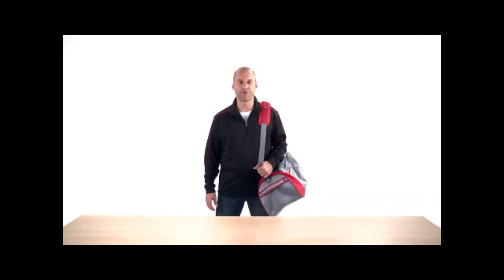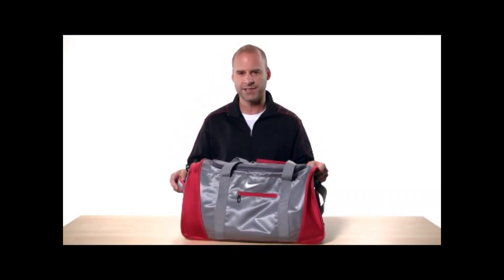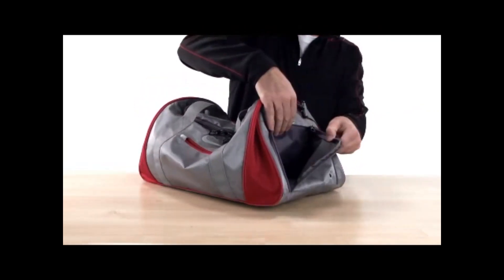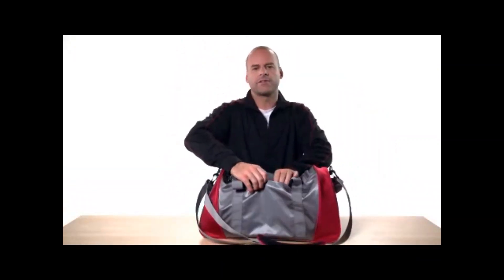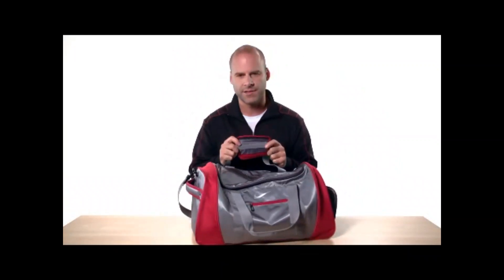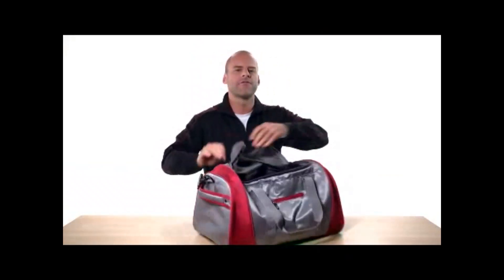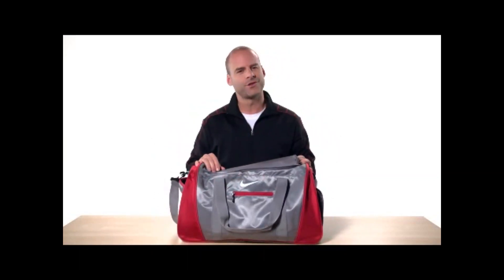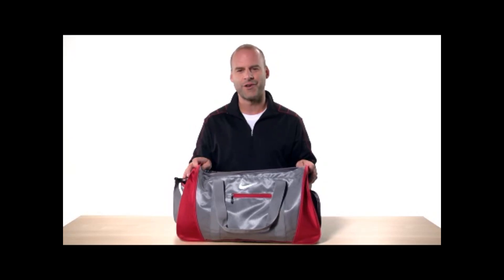Custom Logo TG0241 Nike Golf Medium Duffel